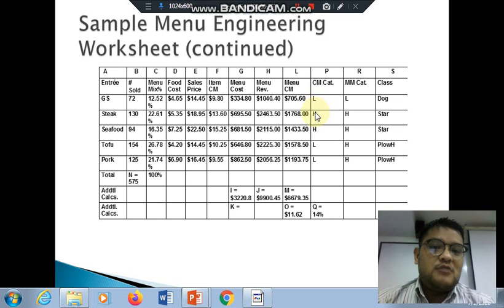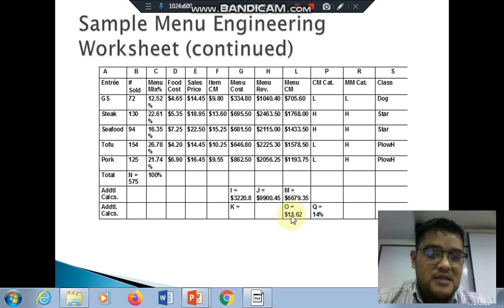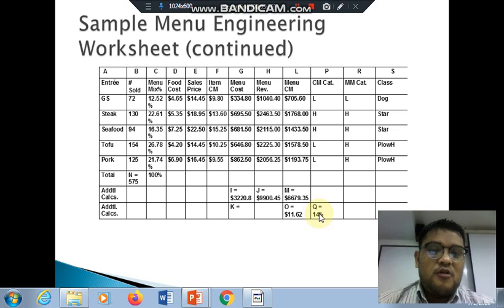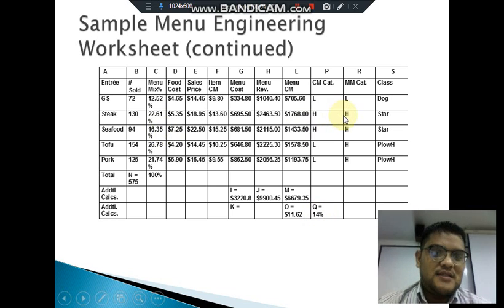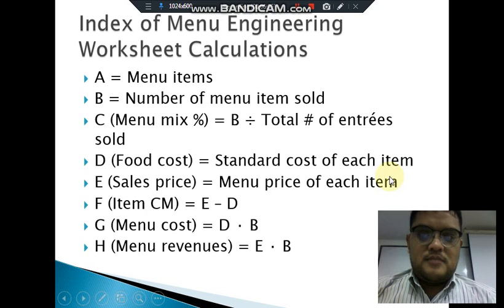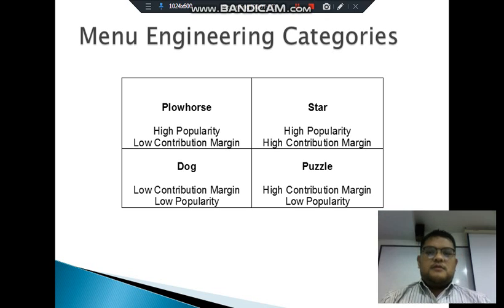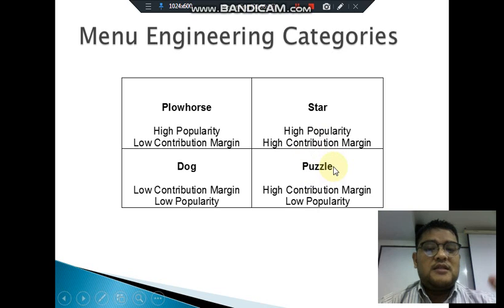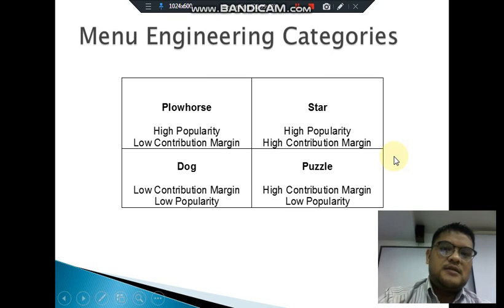1BMT0821 - CHAPTER 8 - PART 3